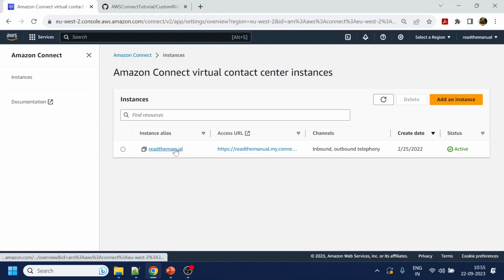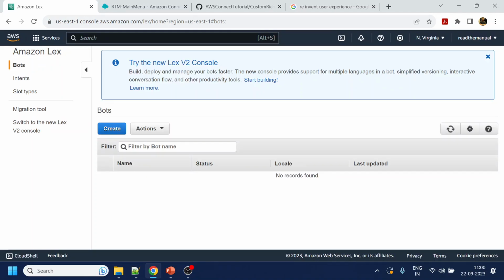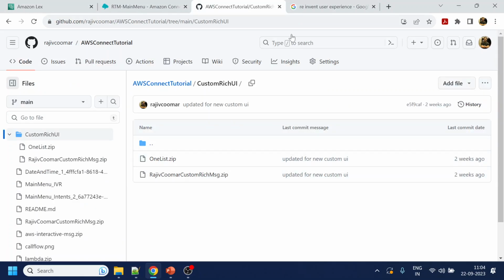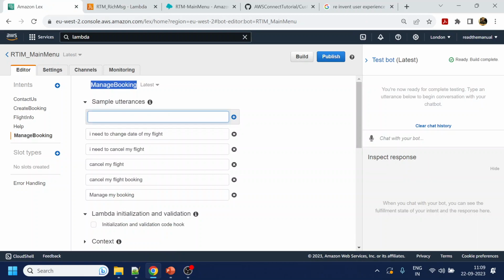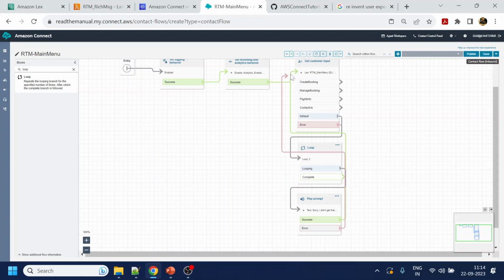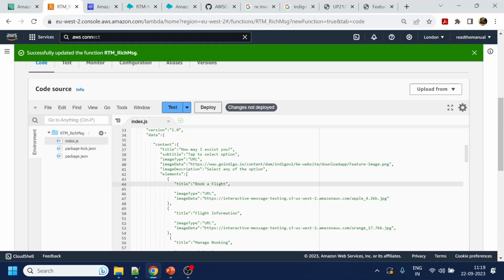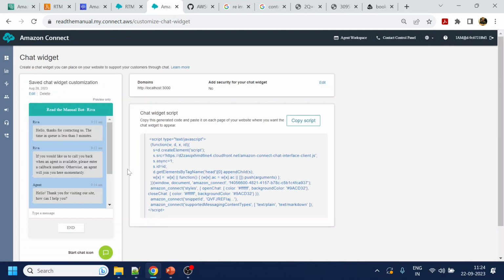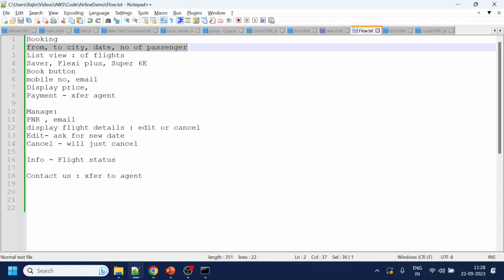Part 2:Live Demo – AWS Connect For Airline. Development of Flight Booking